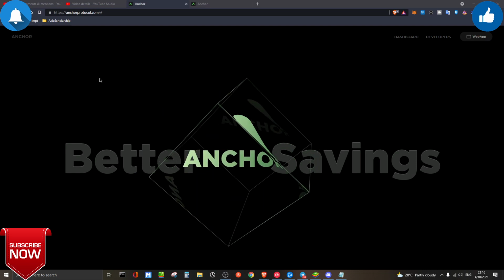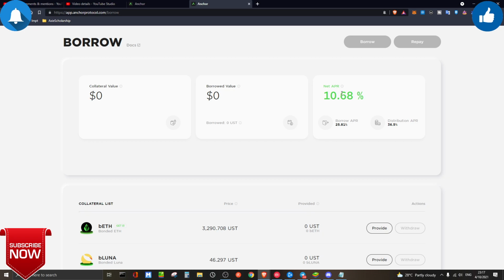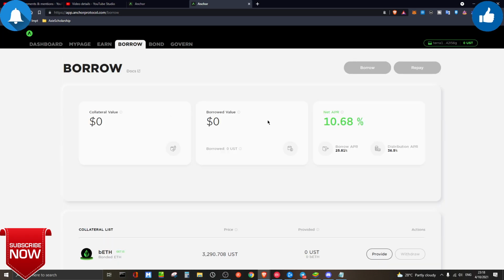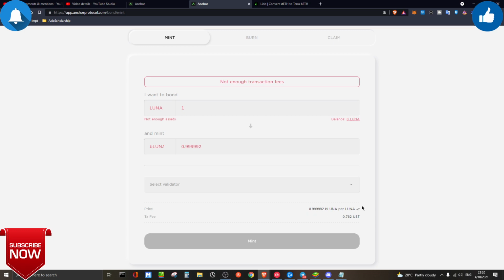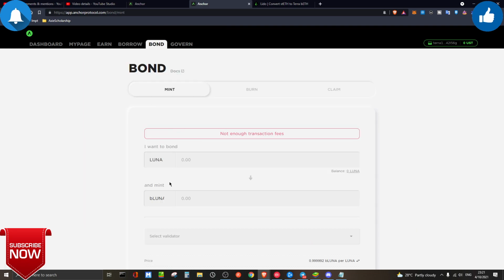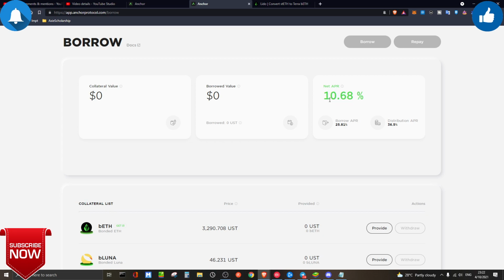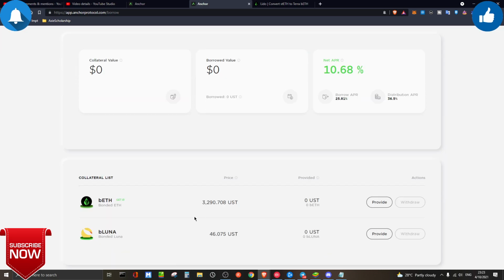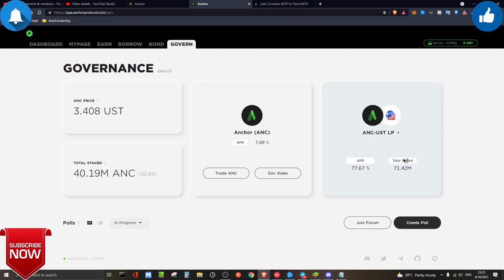All You Need To Know About Anchor Protocol DeFi Part 2 | Tips & Guide | 💰100% APY HOW?!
- Anchor Protocol Part 2 Guide, on increasing your APY it's more than 20% in this video you will find out how?!

⚠️Oops my bad, you are actually getting paid to borrow instead of paying! The APY on borrow is you getting paid!⚠️
Thx to AG for pointing it out 🤘🏼

💰 Store UST With Ledger!

💰Beware of airdrop scams on BSC, Don't be a victim!

00:00 Intro
00:43 Recap Anchor Protocol
01:50 What's Anchor Protocol's Borrowing About ?
04:26 Bond?
06:41 Guide On Borrowing!
09:50 Govern 7% ANC
10:45 Govern 77%? LP?!
13:38 SCAM ALERT Important!

🙈 BTC  : 35qUZ5urRiVqJRvj8CuAN3cMxNMurFvHz3
🙈 ETH/ERC20 : 0xE9E129aD58108B99c432AB00A92a82fC68bc2a90
🙈 BNB/BEP20 : 0xE9E129aD58108B99c432AB00A92a82fC68bc2a90